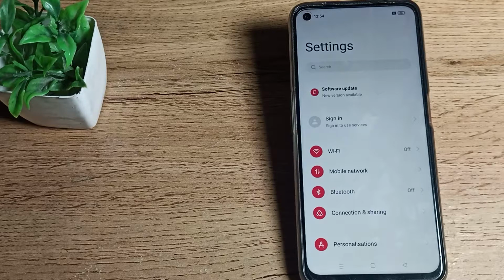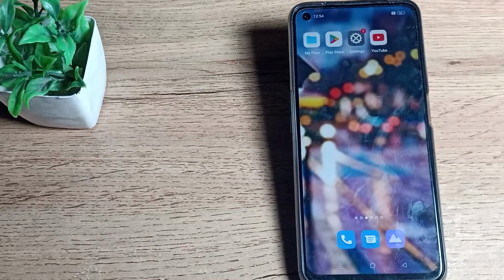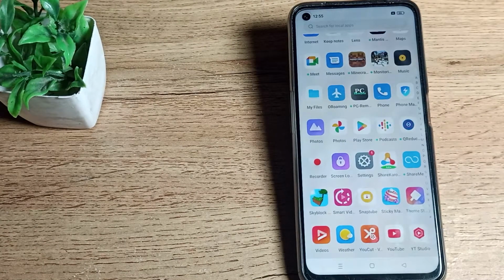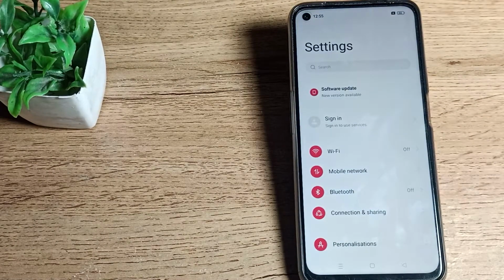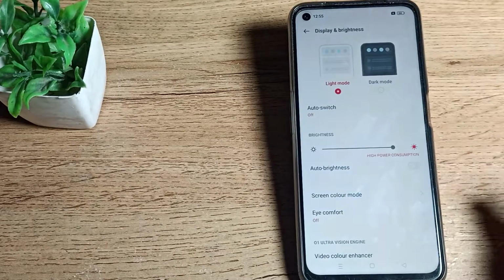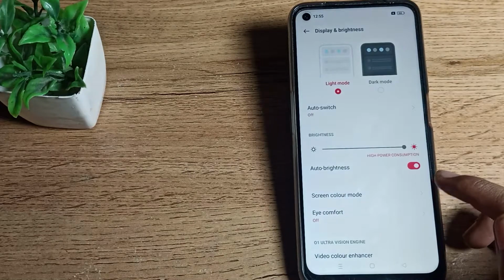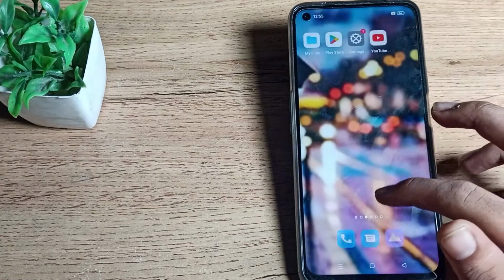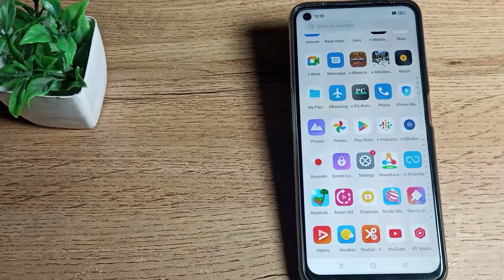Auto Brightness Mode realme 9 pro 5g phone, how to enable automatic brightness